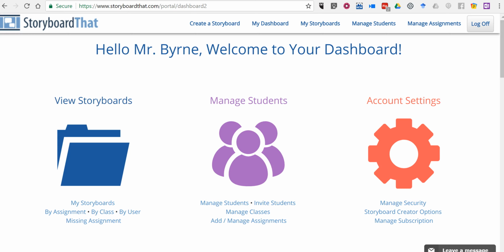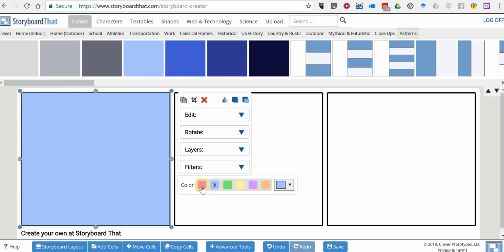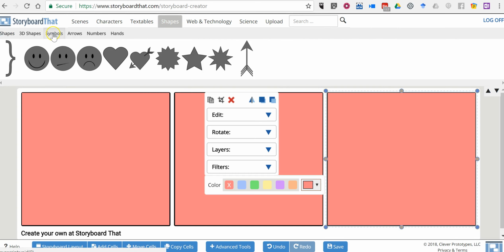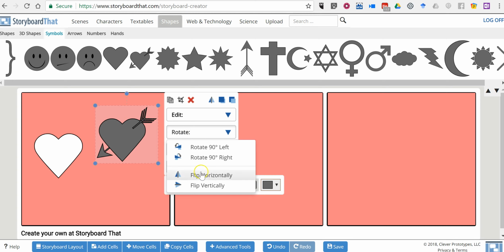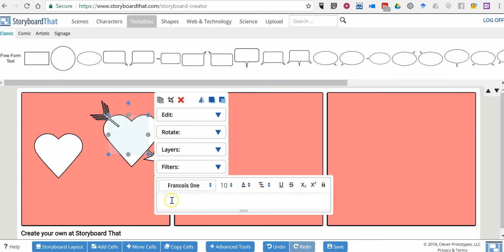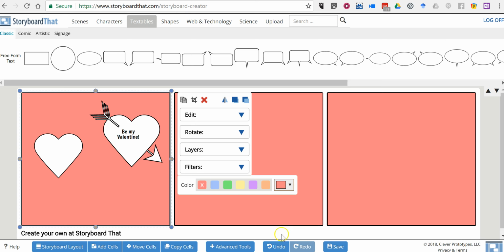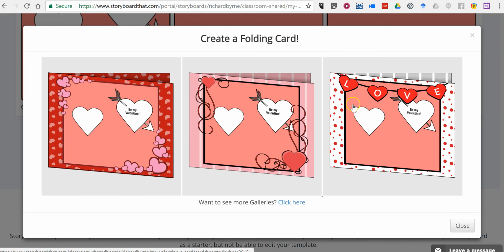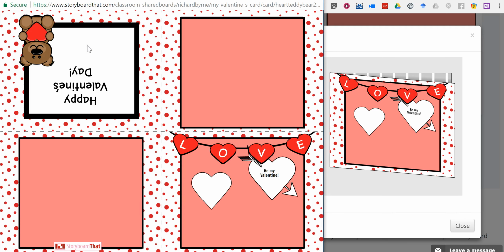How to Create Valentine's Day Cards on Storyboard That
StoryboardThat.com offers templates for making a variety of greeting cards including Valentine's Day cards. Watch this video to learn how to make greeting cards on StoryboardThat.com